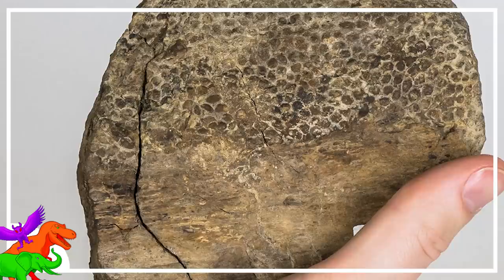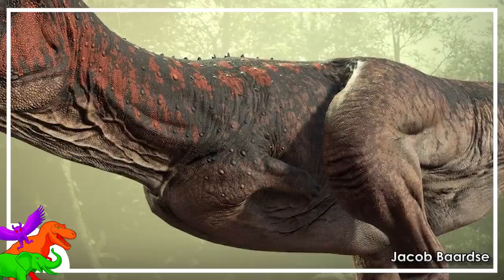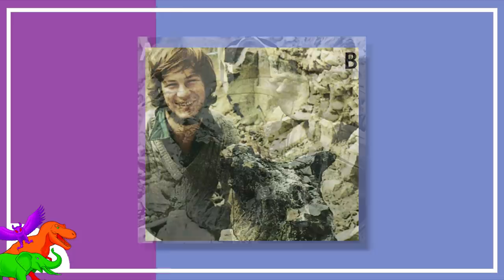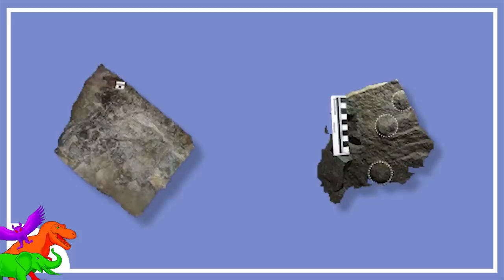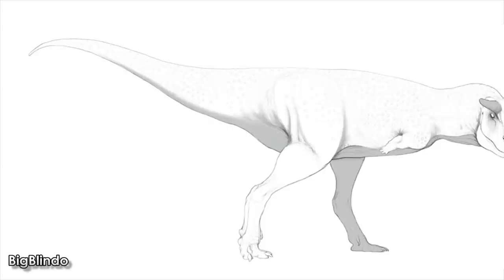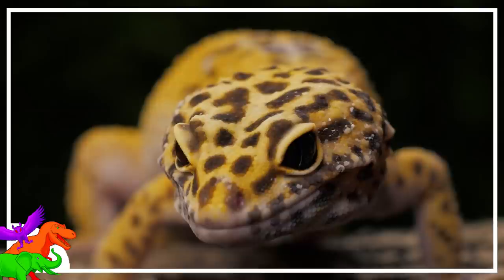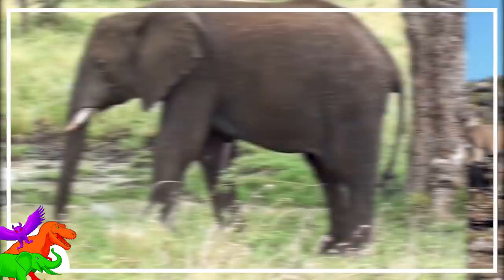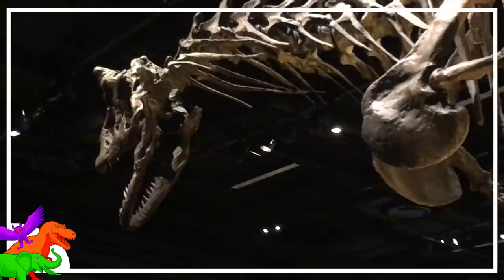The REAL Carnotaurus? – NEW info on Skin & Armor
Carnotaurus, the meat-eating bull, has only ever been known from a single remarkable specimen. This specimen was found over 30 years ago but scientists hadn’t given a thorough once over of the skin impressions found schmacked to the bones. A brand-new paper published August 2021 shows what the horned beast’s hide was really like and it’s not what Disney’s Dinosaur or Jurassic World would lead you to believe.]

RESEARCH

Hendrickx & Bell's 2021 paper!